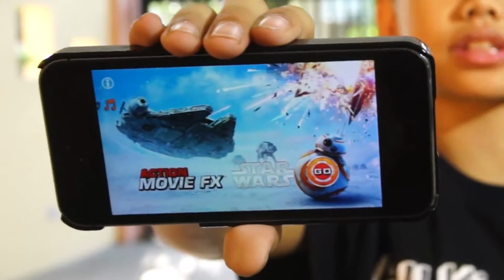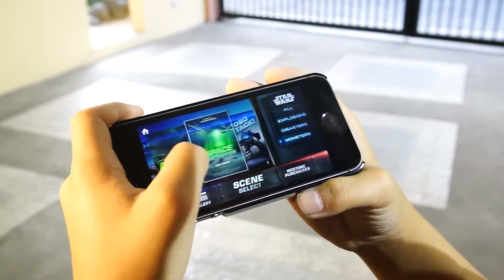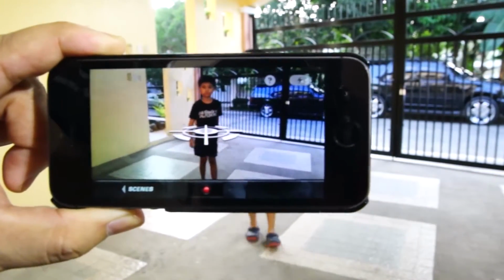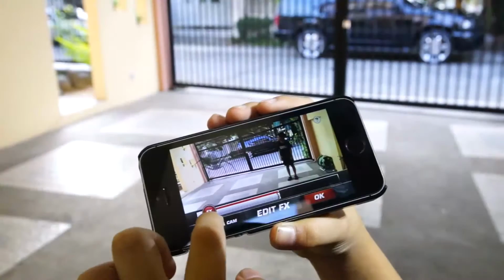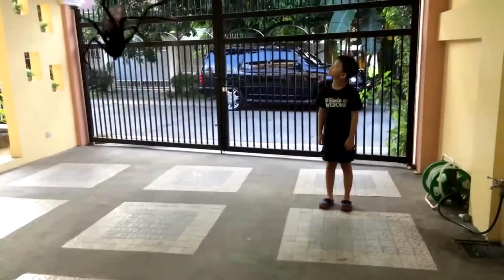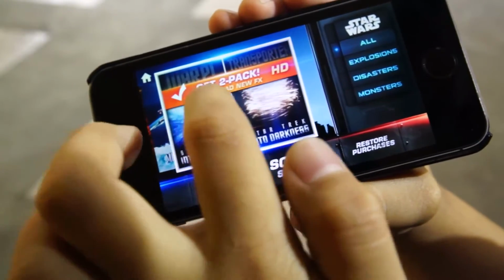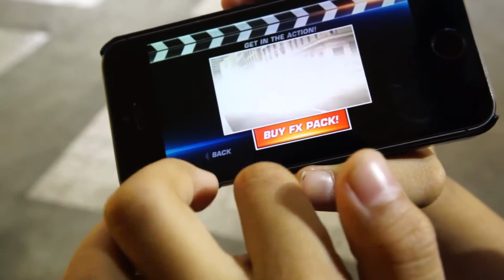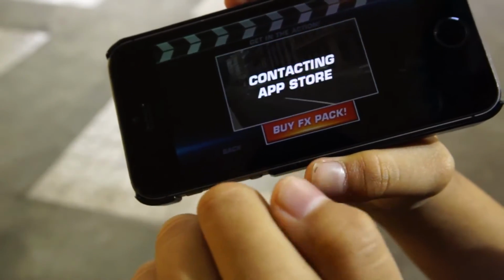Action Movie FX [AKA Ep 6]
Make action scenes and use special effects with the Action Movie FX app.  What will Kurt encounter next?

All Kinds of Awesome will follow Kurt as he explores places, activities, foods, events, toys, technology, games and all about kids growing up in the Philippines.